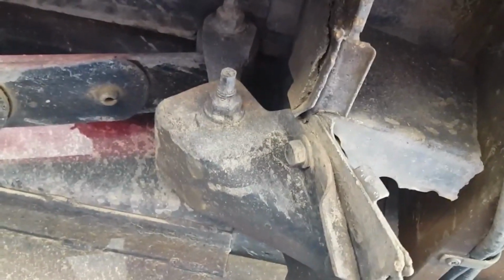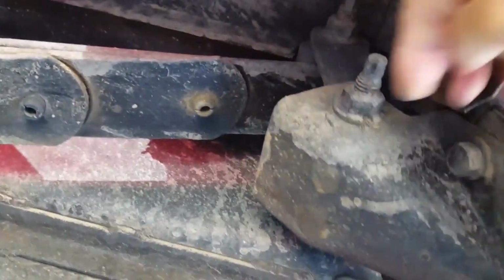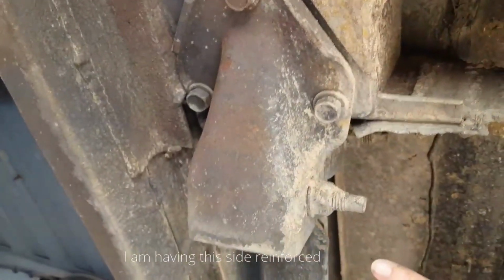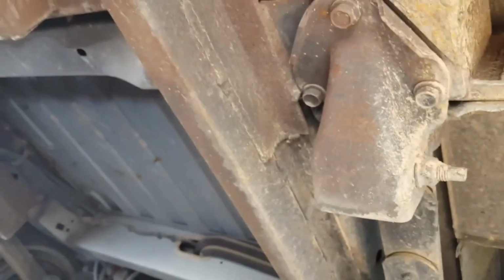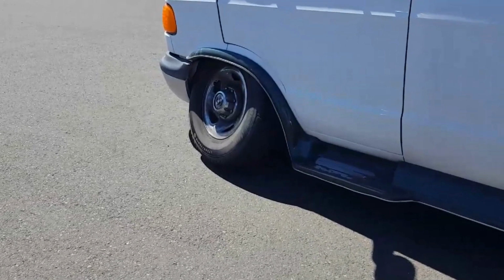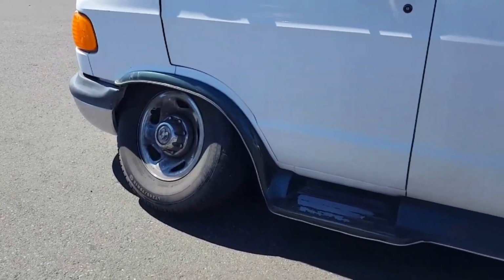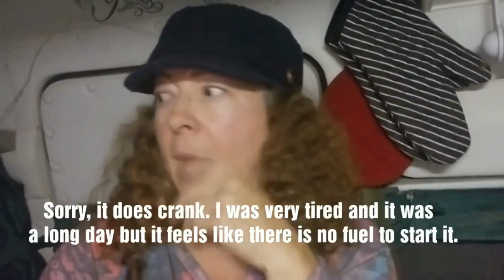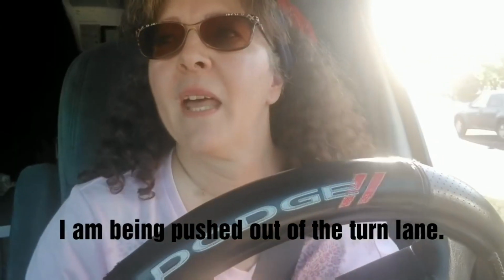Van Life; Amount Of Emergency Fund Needed For Nomads & RV Travelers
Hello everyone, in this video I wanted to discuss in my opinion and from my experience from traveling the past 5 1/2 years about how much of an emergency fund a nomad or traveler may need.

Music from YouTube library; Love Aside by Patrick Patrikios